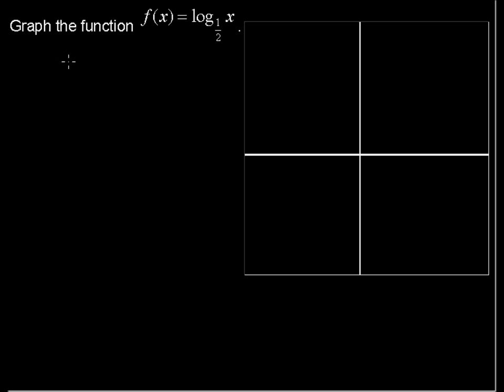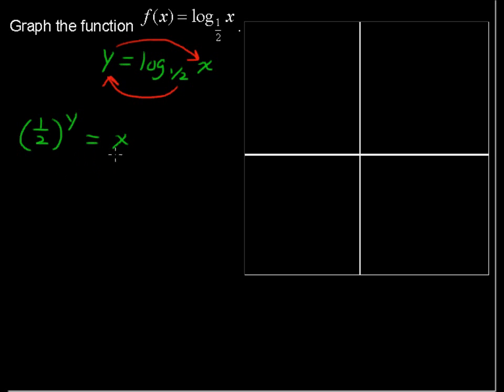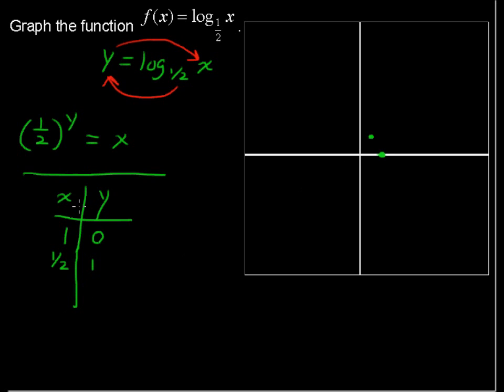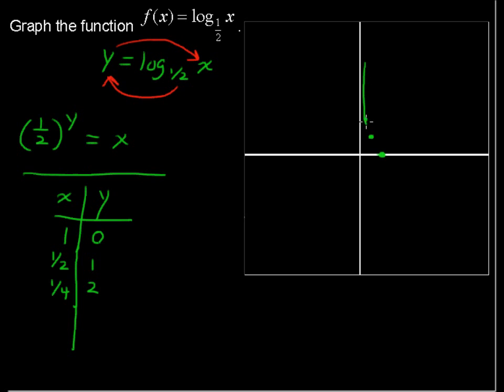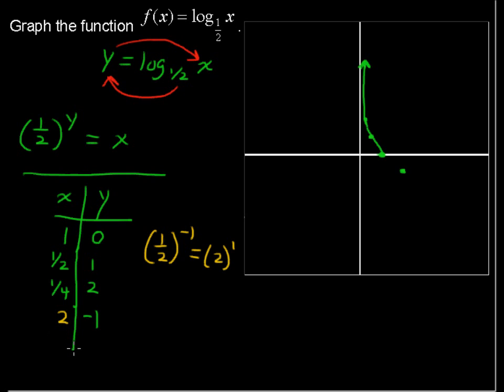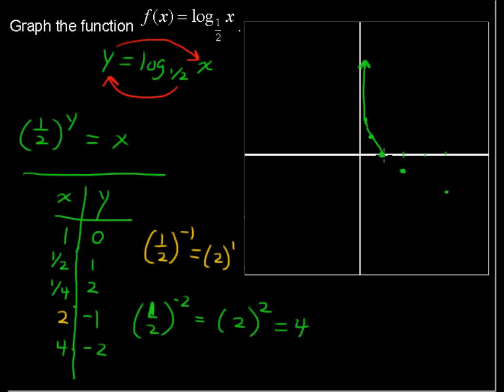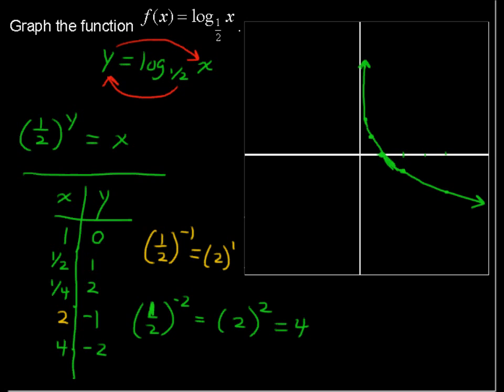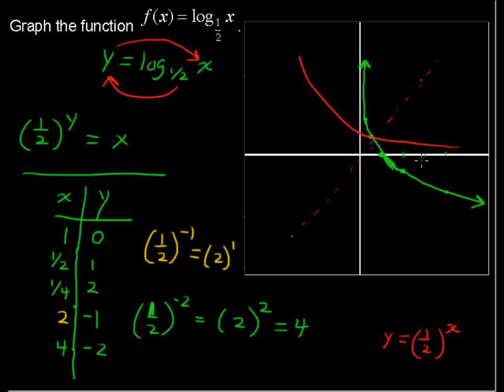How to Graph a Logarithmic Function - Precalculus Tips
Review how to Graph a Logarithmic Function in this Precalculus tutorial.  Watch and learn now!  Then take an online Precalculus course at StraighterLine for college credit.